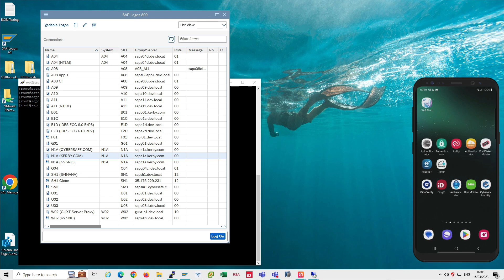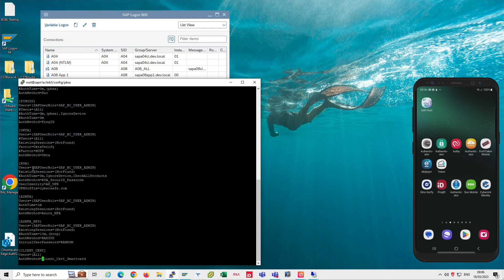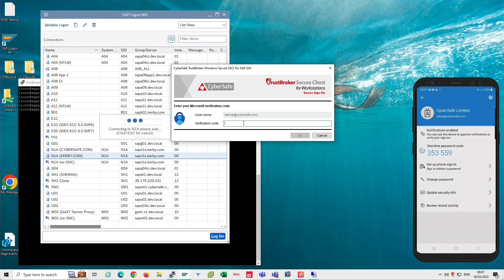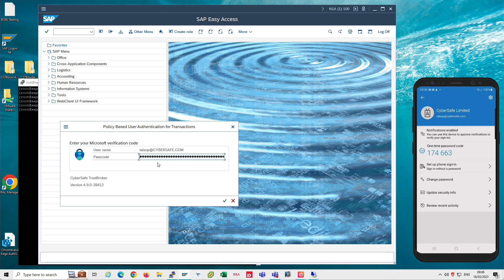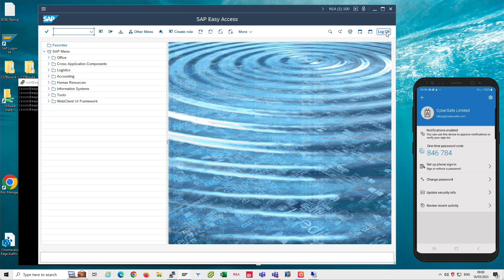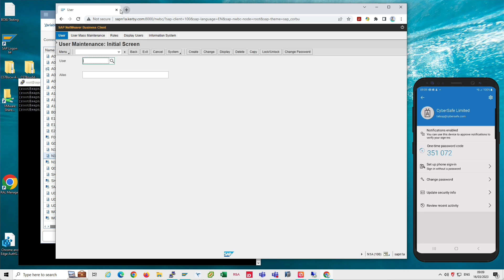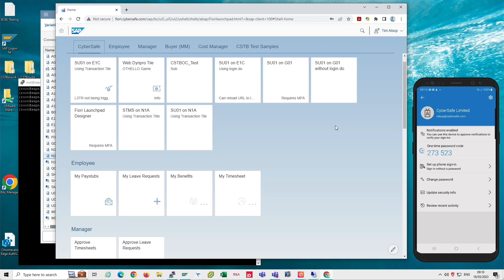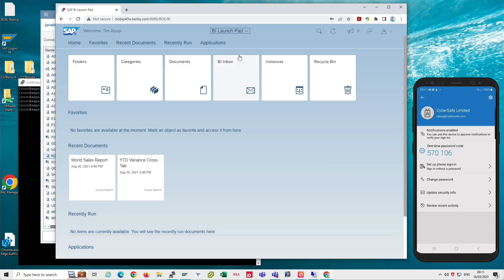SAP GUI, Fiori, and SAP BO BI Platform (BOBJ) - SSO and MFA (using Microsoft Azure MFA)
This quick demo shows how the CyberSafe TrustBroker products can be used for SAP GUI SSO, and policy-based MFA (using the Microsoft Azure MFA product). The demo also shows SSO and MFA for SAP Business Client, SAP Fiori Launchpad (FLP), and for SAP BO BI Platform (BOBJ) logon, e.g. BO BI Launchpad, CMC, and OpenDocument.

When using our TrustBroker products, MFA can be enforced only when required and used to protect access to confidential or sensitive data on your SAP systems.